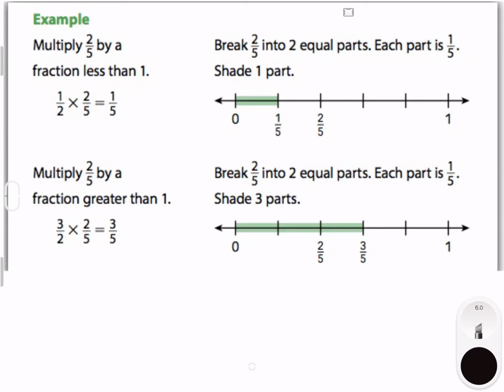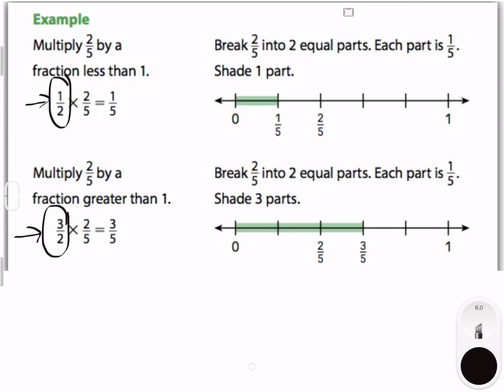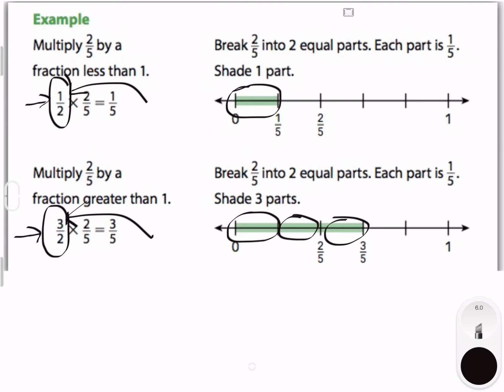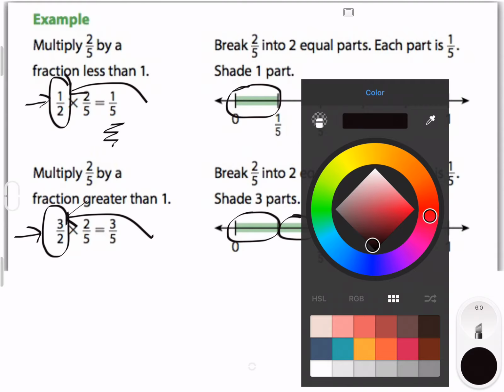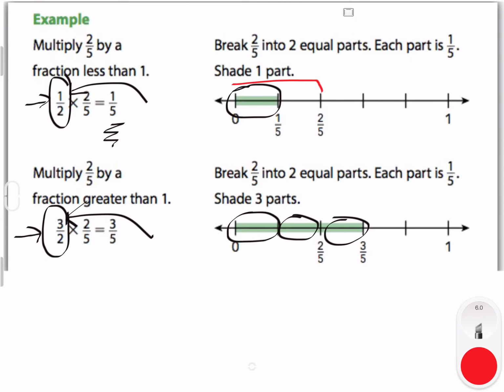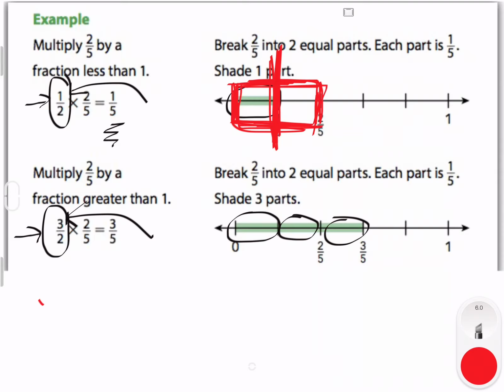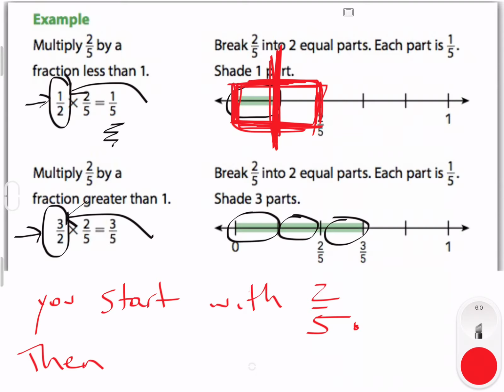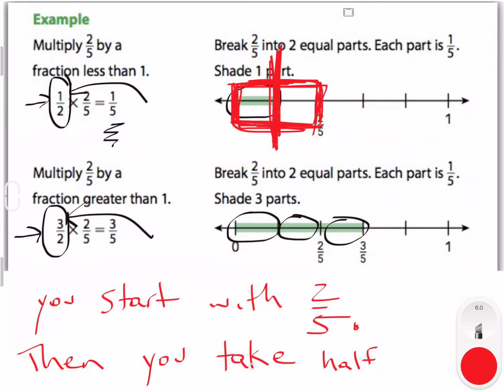HW p 153 Q 1